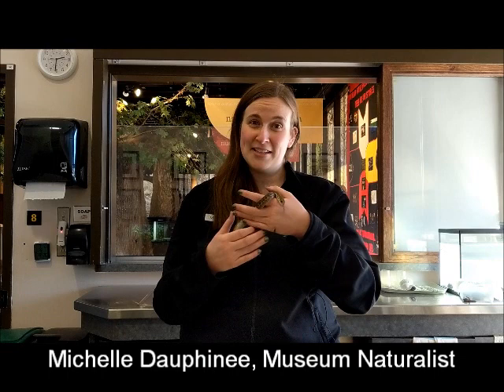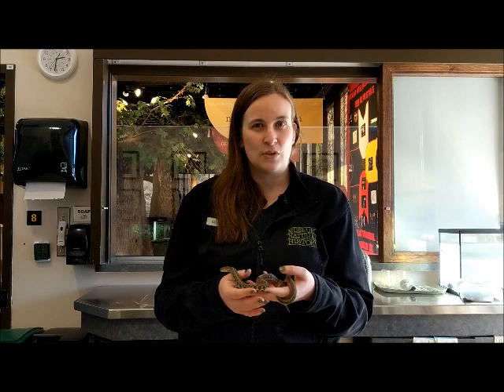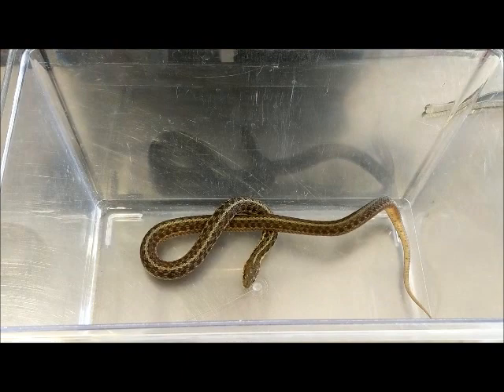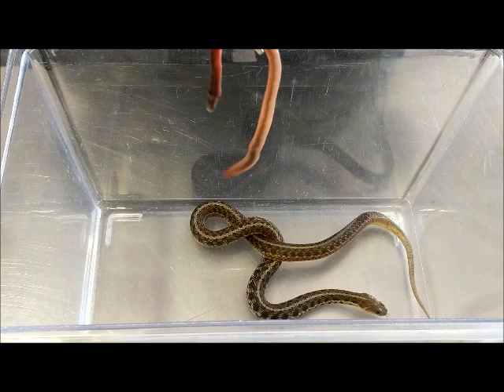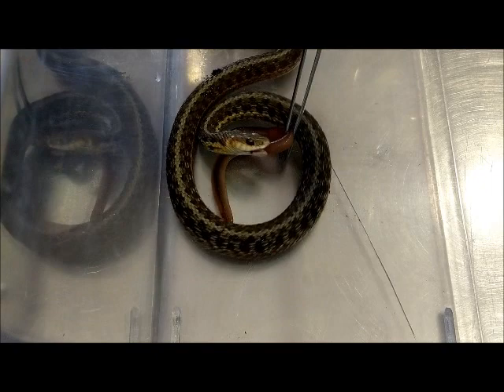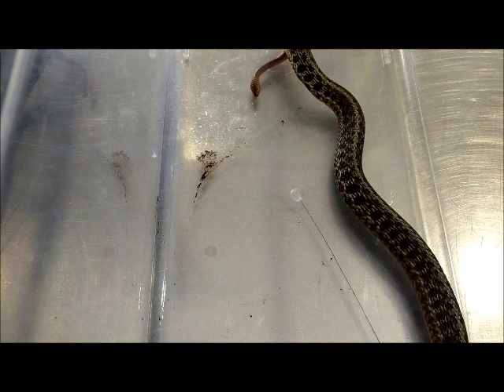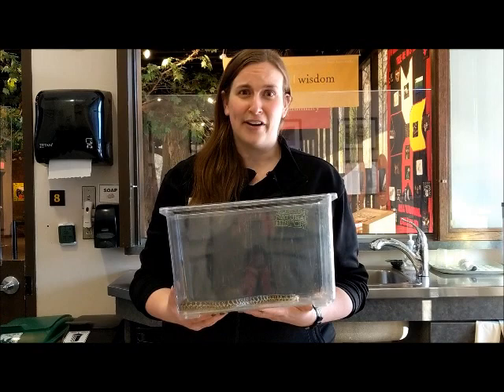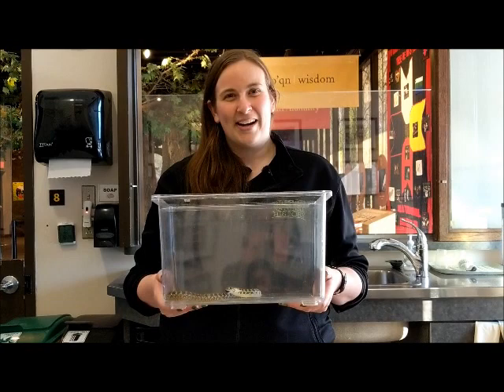Feeding a Garter Snake - Animal Care at the Museum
What do Garter Snakes eat? Watch as a Museum Naturalist feeds one of our Maritime Garter Snakes a nightcrawler. Discover how Garter Snakes hunt and eat their prey. Besides nightcrawlers, Garter Snakes will eat salamanders, frogs, fish, and smaller snakes.

For many years, the feeding time for our live animals has been a popular public program at the Museum. Due to the COVID-19 pandemic, we have not been able to share this special time with our visitors. Until the day we can bring back the feeding program, please enjoy watching our Garter Snake have her lunch!

The Museum of Natural History, in Halifax, is one of the 28 family-friendly museums that are part of the Nova Scotia Museum. At our Museum, you can discover ancient fossils, stunning Mi’kmaq artifacts, live tide pool creatures, Jupiter's moons, honeybees, Sable Island horses, marine life in The Gully, frogs, snakes, and the famous Gus the Gopher Tortoise.

To learn more about the Museum of Natural History, please

Museum of Natural History, Halifax, Nova Scotia, Canada